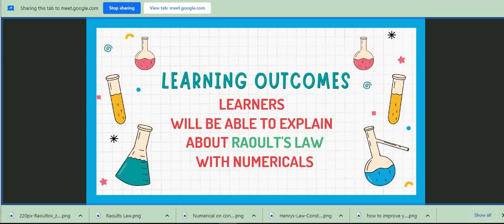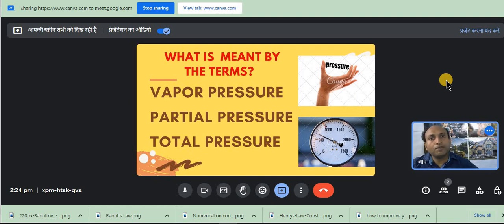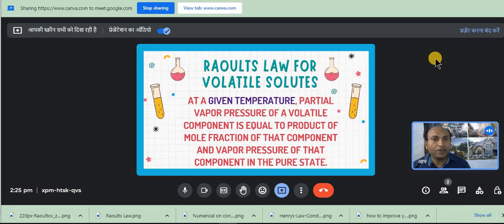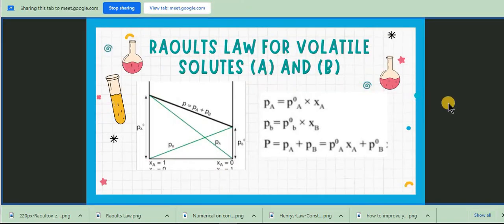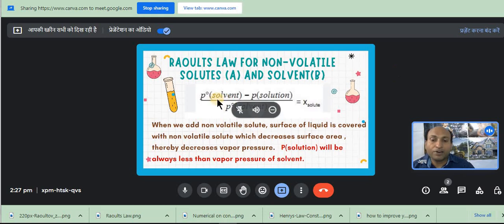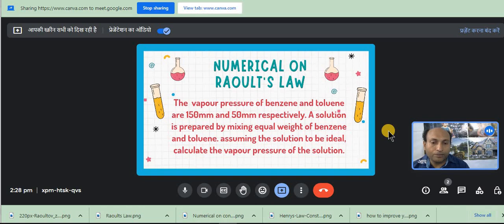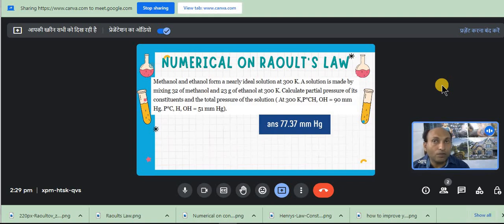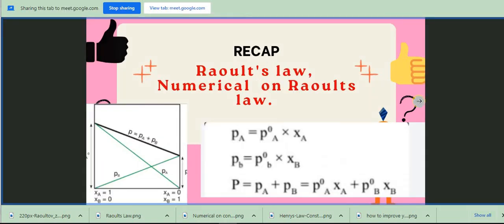Raoult's law and Important Numerical || XII CHEMISTRY || CH2SOLUTION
Students will able to know about Raoult's law, Numerical on Raoult's law, vapour pressure, partial pressure and total pressure.
Volatile solute and non-volatile solute.